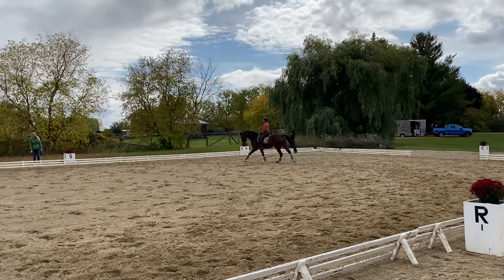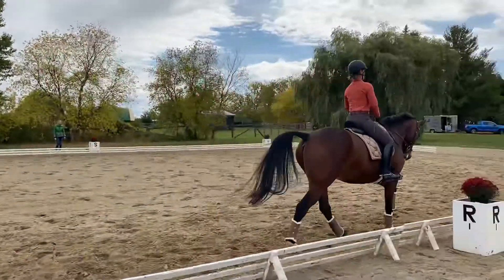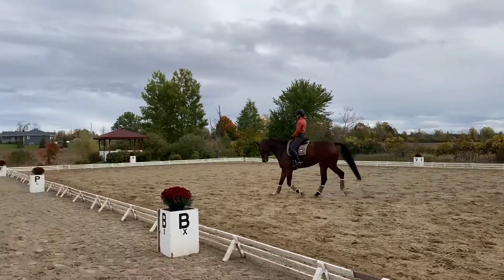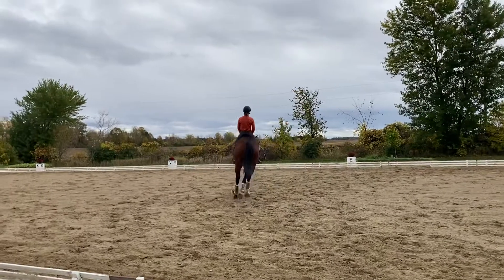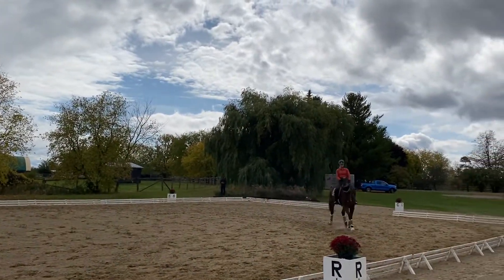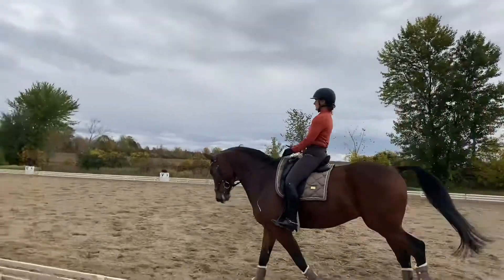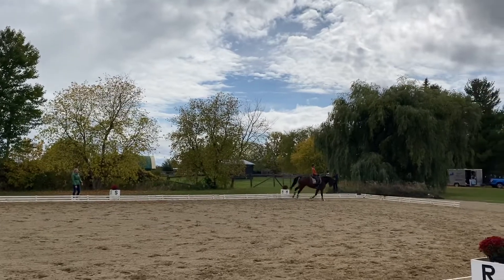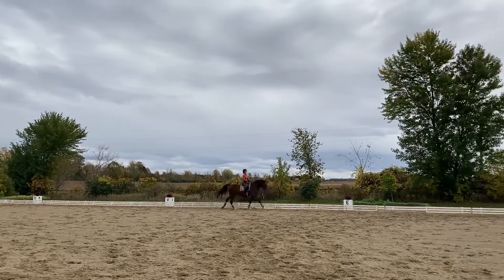Megan Lane clinic 3